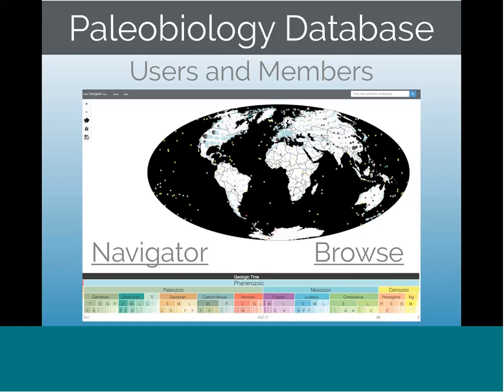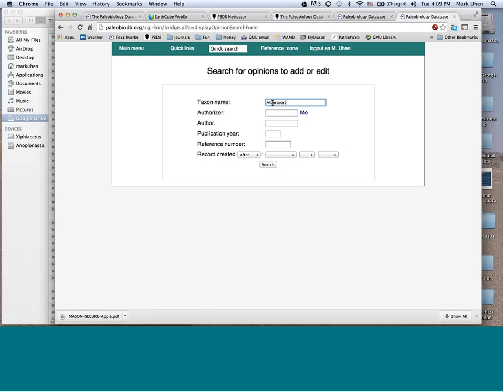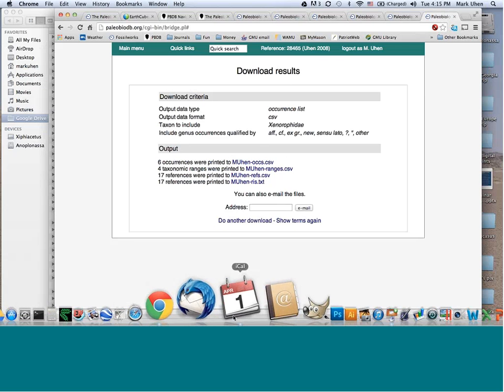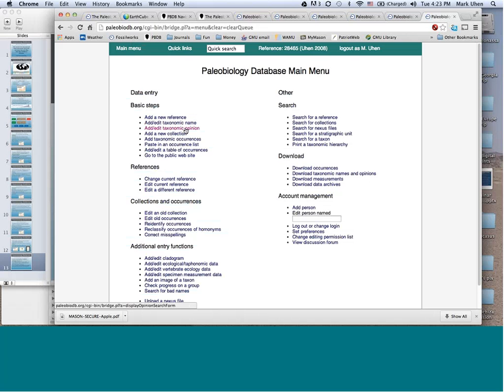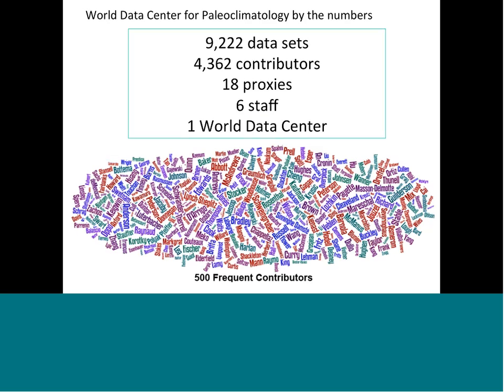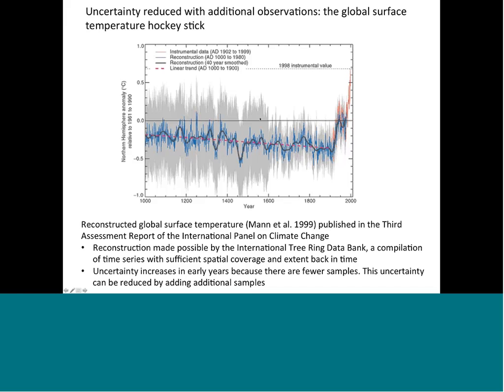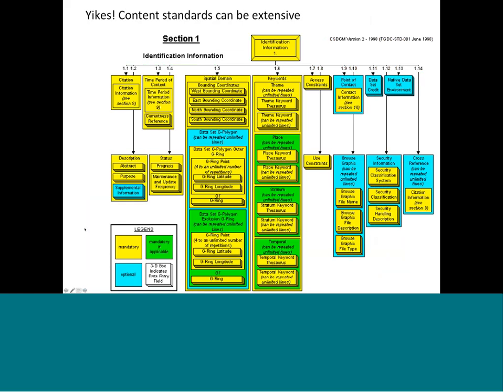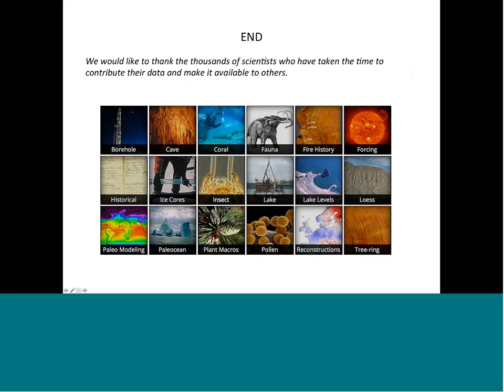Cyber4Paleo Webinar 5: Paleobiology Database and the World Data Center for Paleoclimatology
Mark D. Uhen of George Mason University talks about Paleobiology Database and David M. Anderson of NOAA's National Climatic Data Center presents on the World Data Center for Paleoclimatology.